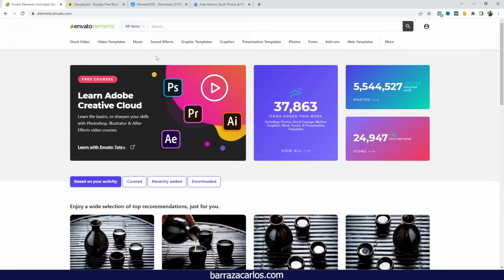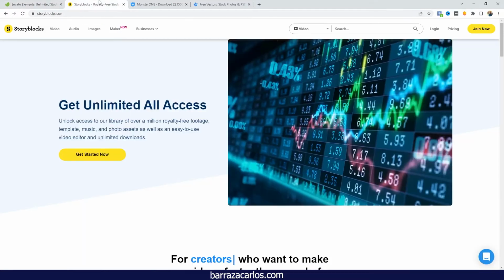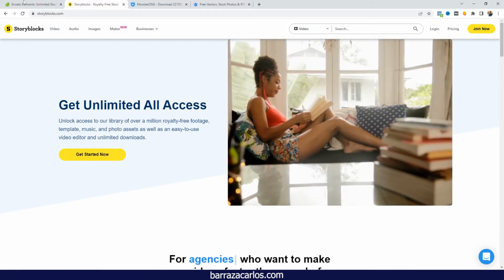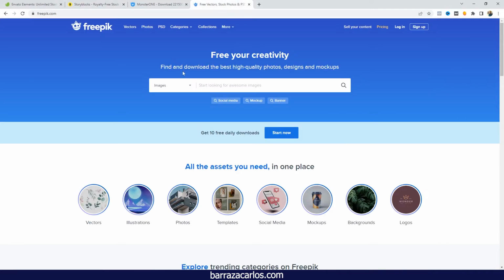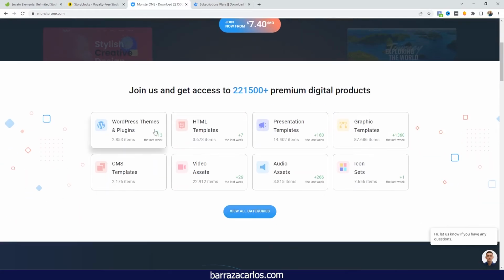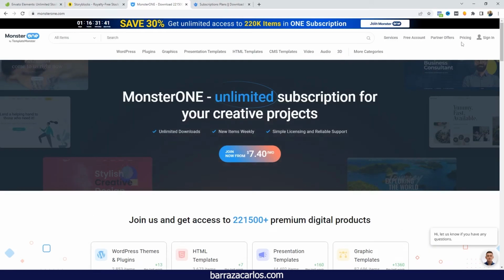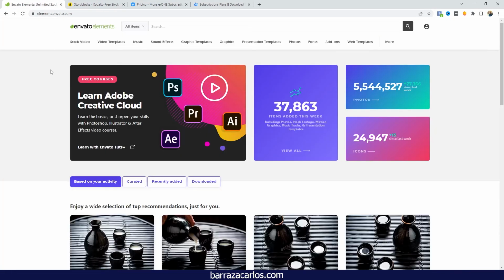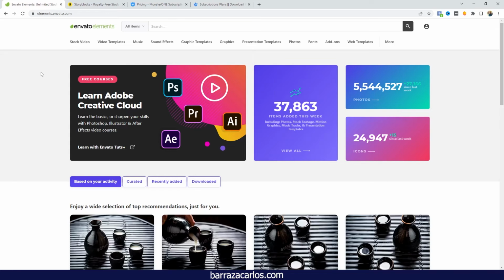⭐ What is better than Envato Elements?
Hello Youtubers,

This video is showing some alternatives of What is better than Envato Elements.

What is better than Envato Elements Timeline so that you can fast forward to your topic.
00:00 - Envato Elements
01:05 - Storyblocks
02:40 - Freepik
03:50 - MonsterONE
15:13 -  End opinions

Envato elements is clearly a useful platform for content creators, web developers and marketers.

If you would like to discover even more regarding what is Envato Elements, I suggest you to have a look at our various other video clips
Have I answered all of your concerns about Envato Elements?